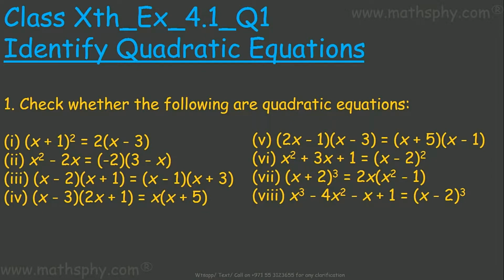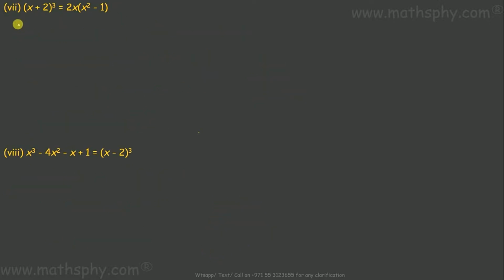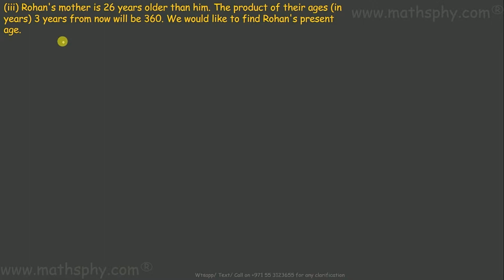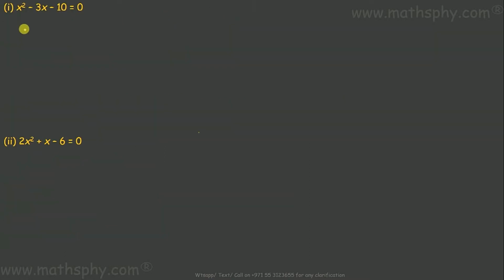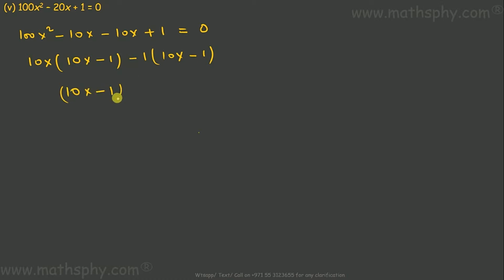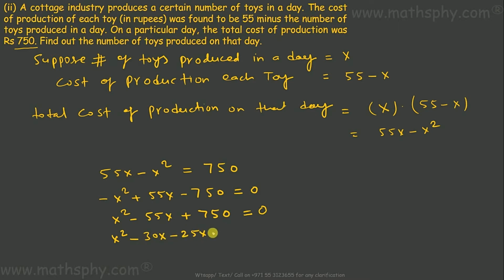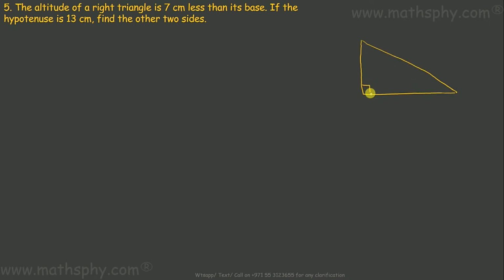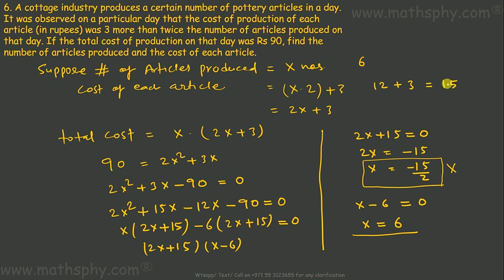QUADRATIC EQUATIONS CLASS 10 EX 4.1 4.2 CHAPTER 4 NCERT CBSE SOLUTIONS, QUADRATIC FACTORIZATION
How to Solve Quadratic Equations by Factorization Method. Class 10 Ex 4.1 and 4.2 Solution, NCERT, CBSE Board

In all these videos on Quadratic Equations class 10th have always focused on explaining the basics and the solving the questions. My way of solving question will always refer back to the basics explained previously so that students can make the connect between basics and application of them.
Let’s now start about the Quadratic Equations:
In the previous chapter we have seen polynomials and now we have better rip on those concepts. On type of them was quadratic polynomial of the form ax^2 + bx + c, “a” was not equal to zero. When we equate this to zero, we get the quadratic equation. Quadratic equation come up when we deal with many real life problems.
In fact, any equation of the form p(x) = 0 where p(x) is a polynomial of a degree 2, is quadratic equation. But when we write the terms of p(x) in the descending order of their degrees, then we get the standard form of the equation. That is ax^2 + bx + c = 0, where a is not equal to zero, is called the standard form of a quadratic equation.

Then we will learn about Nature of Roots

Two distinct real roots, if b^2 – 4ac more than 0
Two equal real roots, if b^2 – 4ac = 0
No real roots, if b^2 – 4ac less than 0

As per the syllabus, you will learn the following in my Quadratic Equations Chapter Videos:

Please use this link for the YouTube playlist of Quadratic Equations Class 10th:

This link will get you 34 videos

Introduction
Quadratic Equations
Solution of Quadratic Equation by factorisation
Solution of Quadratic Equation by completing the square
Nature of Roots
Solves Questions (All the exercises)

I have done ex 4.1, 4.2, 4.3 and 4.4 fully solved.

Area related to Circles Class 10

Abhishek Agarwaal
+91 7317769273